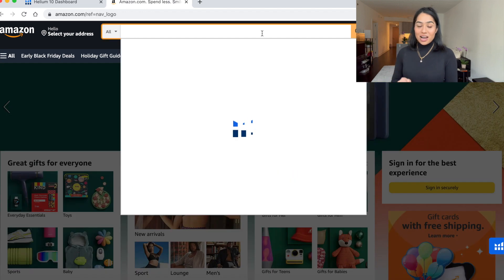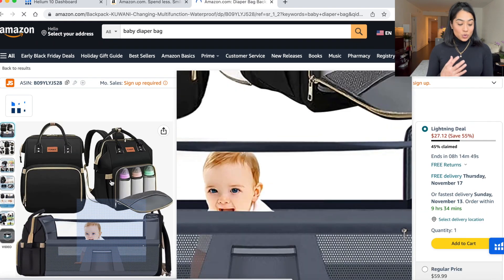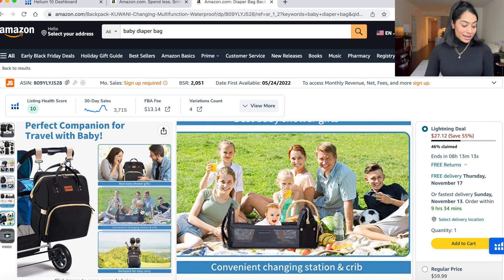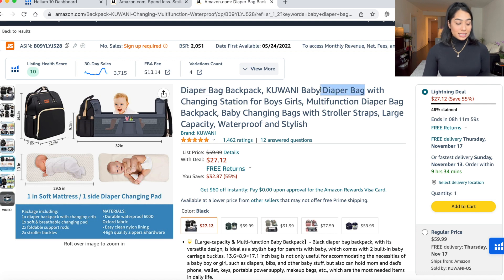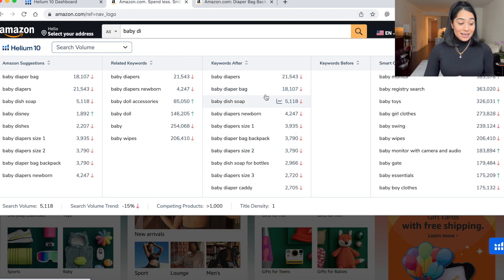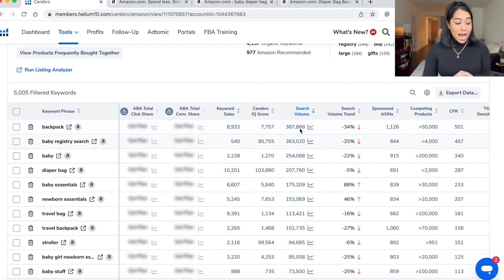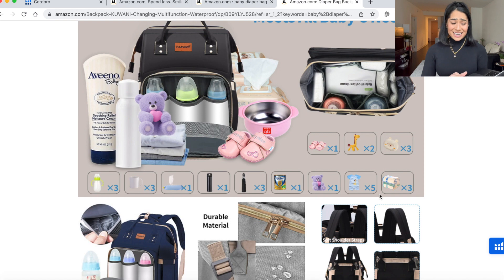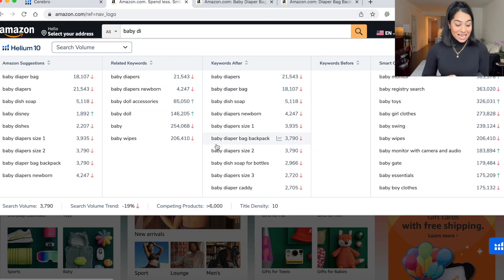The Key to Making More Money on Amazon: Product Pictures! (Amazon FBA Private Label)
Are you trying to sell a product on Amazon.com and wondering how important product pictures are? Well..you're not alone! In this video, I'm going to share with you some tips on how to create an amazing listing that will help you achieve success on Amazon FBA! Product pictures are the key to success on Amazon FBA, and without good pictures your listing will not do well. You have to get that click through rate up and force people to click on your listing through amazing product pictures. In this video, I'm going to show you some tips on how to get good product pictures that will help your listing stand out on Amazon. Good product pictures is essential for your private label business on amazon so make sure you invest into them!